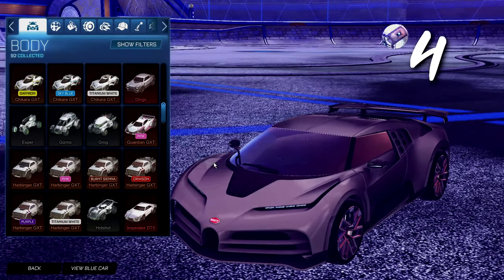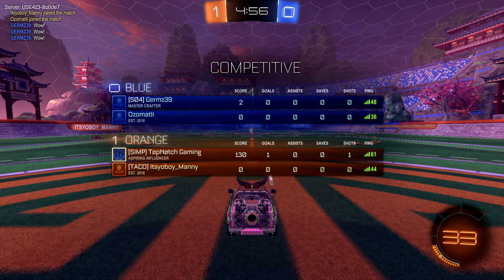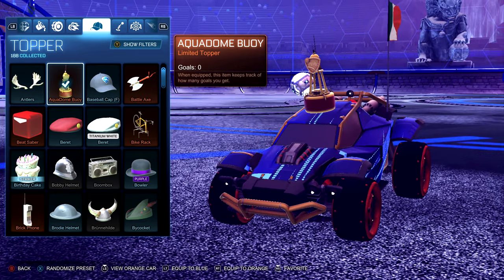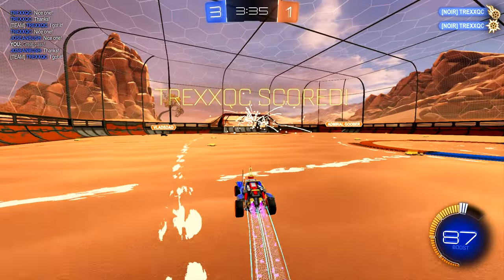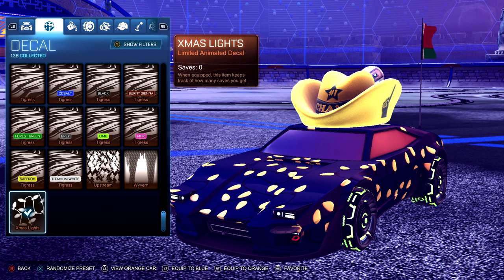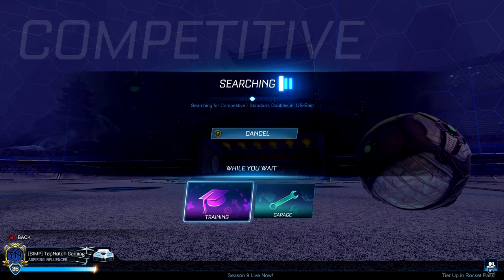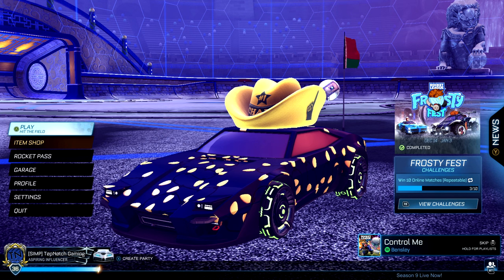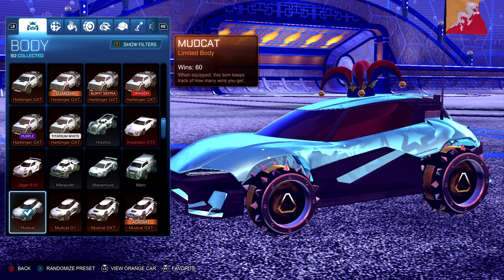I DID NOT EXPECT THIS!!! | Random Car Challenge | Rocket League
Hello guys hope you enjoyed the video a rating and a comment would be greatly appreciated. Thank you!

See you there!
►TopNotch Links◄
 ***AAA Games at a Discount***
 ***Save $$$ on Many Online Websites***
- [JoinHoney] (Get 500 Gold Points After 1st Purchase!)
 ***Popular Server Host***
►PC Specs◄
- Motherbord: ASUS ROG Strix
- CPU: AMD Ryzen 7 2700X
- Cooler: CoolerMaster Master Liquid 120mm
- GPU: EVGA RTX 2070 Super
- Storage 1: 2TB HDD
- Storage 2: 2TB HDD
- Storage 3: 240GB SSD
- RAM: 16GB 2x8GB
- PSU: 800 80+Silver
►Chapters◄
0:00 Intro
0:45 1st Randomizer
3:25 1st Match
8:20 2nd Randomizer
11:55 2nd Match
16:20 3rd Randomizer
20:50 3rd Match
28:25 4th Randomizer
31:45 4th Match
37:20 Outro
►Music◄
Outro: My Heart - Different Heaven & EH DE

Title: I DID NOT EXPECT THIS!!! | Random Car Challenge | Rocket League

104-Random Number